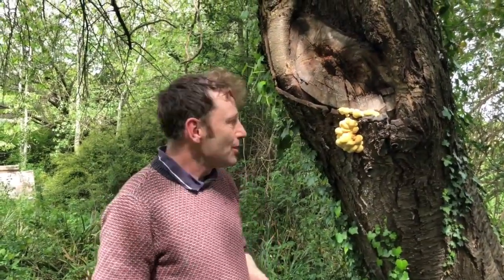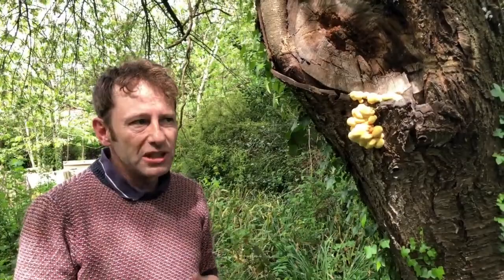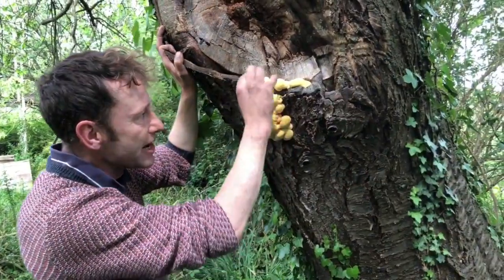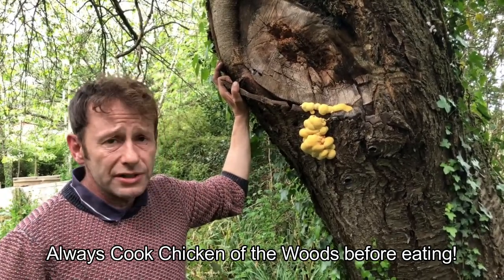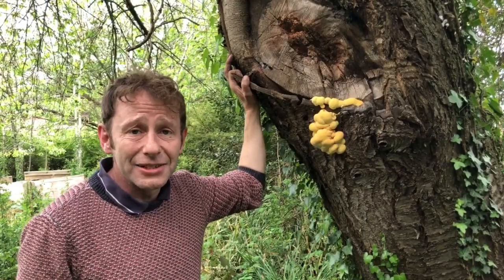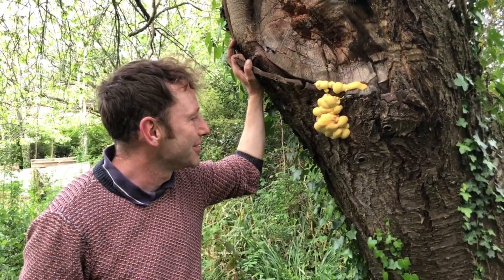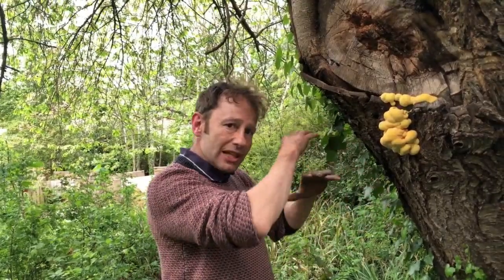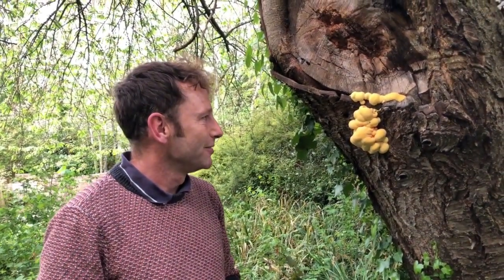Identifying Young Chicken of the Woods, Laetiporus sulphureus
Young Chicken of  the woods is a real foragers favourite. Beware though as some people react badly to it!